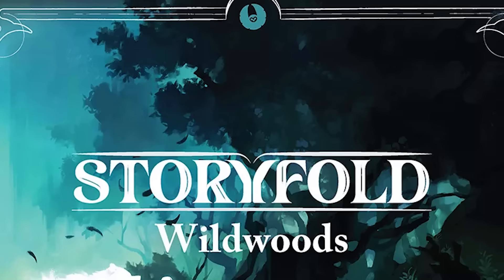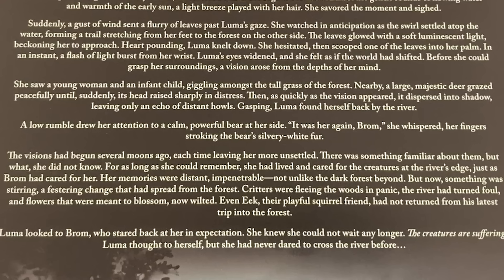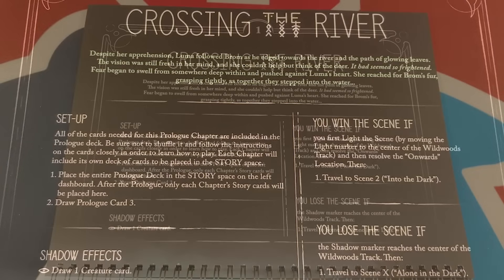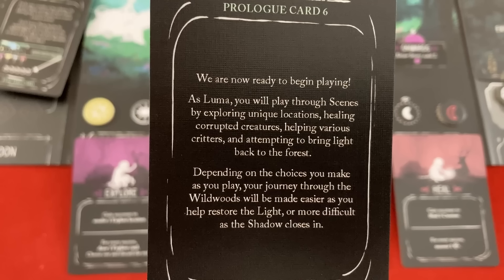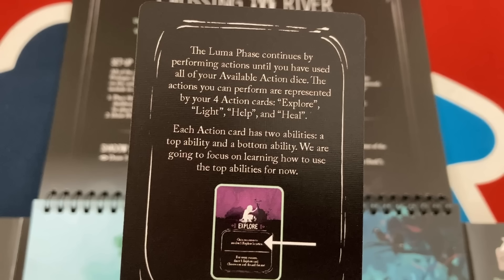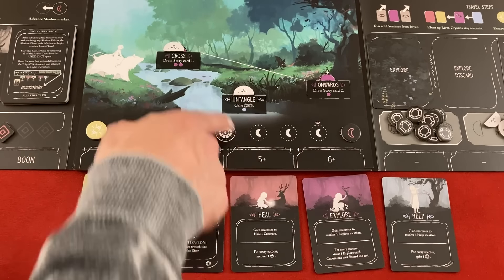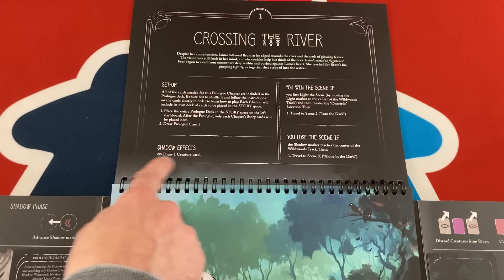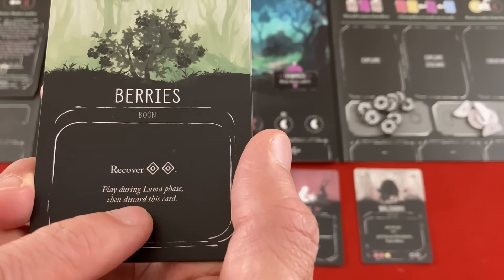Storyfold: Wildwoods preview play and impressions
Mike plays through the prologue and 1st chapter of this charming upcoming adventure game, and discusses his thoughts on mechanics and story so far.
0:00 - Introduction
4:06 - Prologue set-up
8:40 - Prologue tutorial
21:01 - Prologue conclusion
24:16 - Chapter 1 set-up
28:40 - Scene 3
36:17 - Scene 4
47:07 - Scene 5
1:02:02 - Chapter conclusion
1:04:30 - Impressions